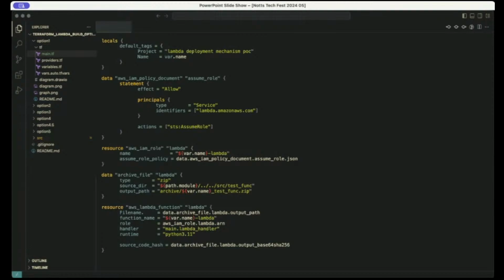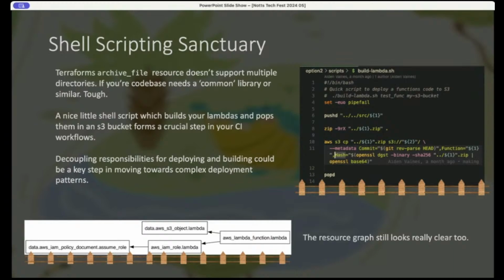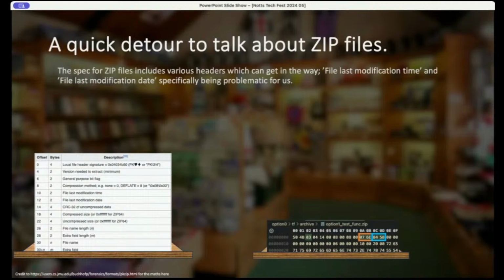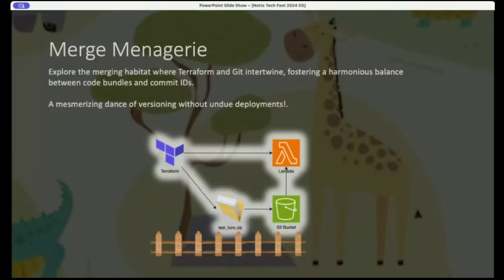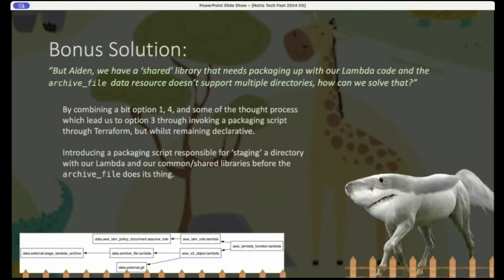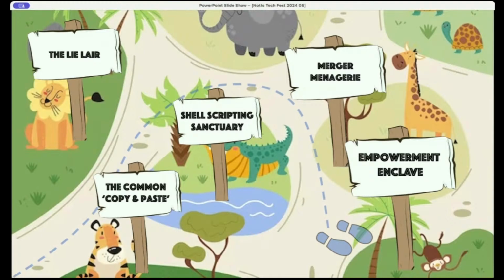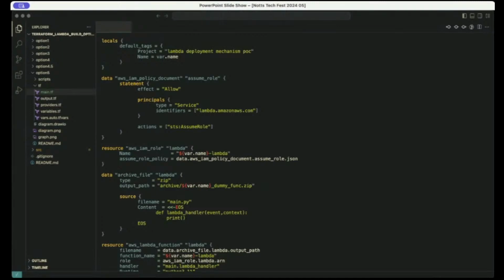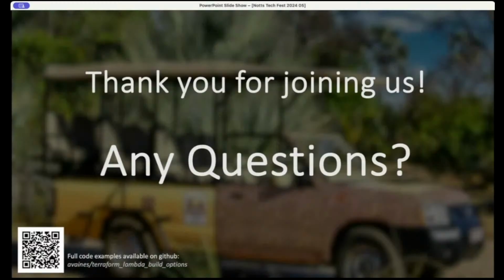Notts Techfast - Taming the AWS Lambda Deployment Jungle of Packaging Patterns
May's early morning dose of Notts Techfast has an extra 'roar'. This month's instalment of Nottingham's 'before work' shot of technology-focussed talks and chat we're on safari.

Aiden Vaines will be giving us a talk called "Taming the AWS Lambda Deployment Jungle of Packaging Patterns".

"Buckle up for a wild ride through the jungle of AWS lambda function packaging patterns. Serverless can be like a treacherous path in the wilderness, leading you astray. Don your explorer's hat and let's discover the mysterious secrets of efficient serverless deployments!"

Aiden is a Principal Technologist and Platform Engineering lead at BJSS for Leeds and York focused on cloud engineering, architecture, security, and finance.